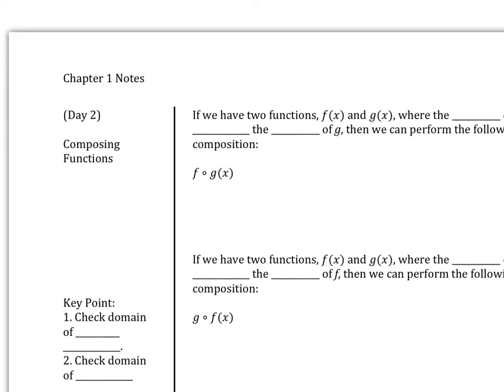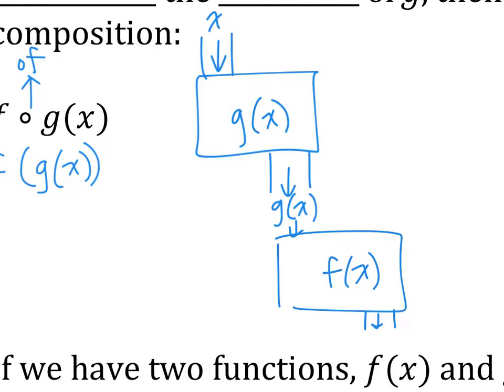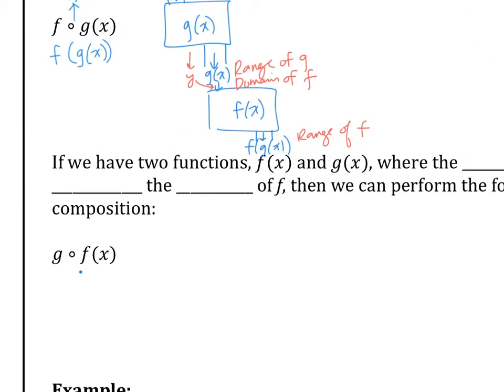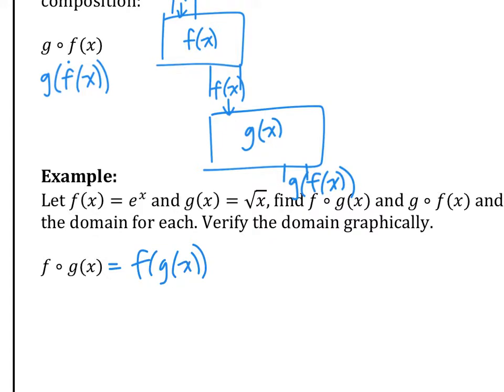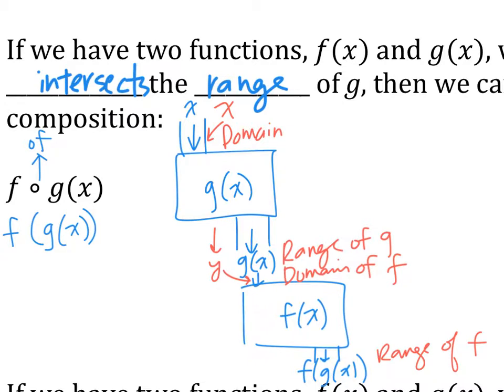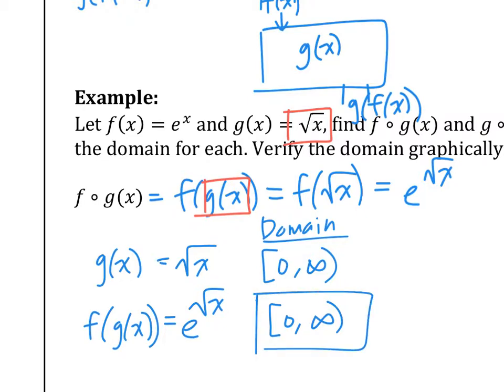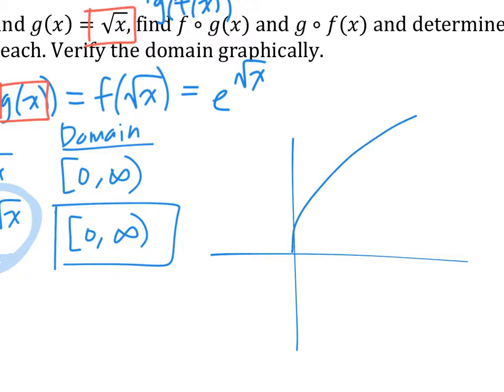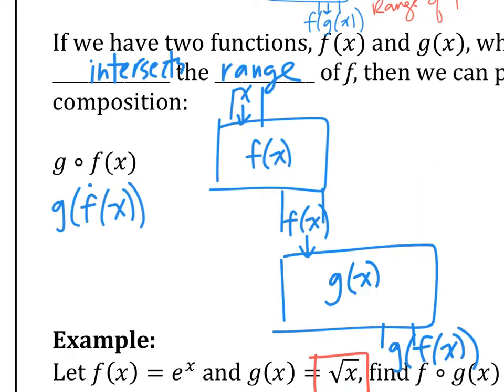Honors Pre-calc - Ch.1.4 (part 2)